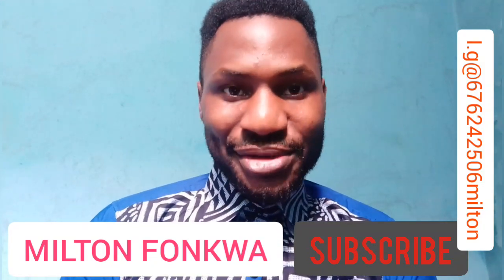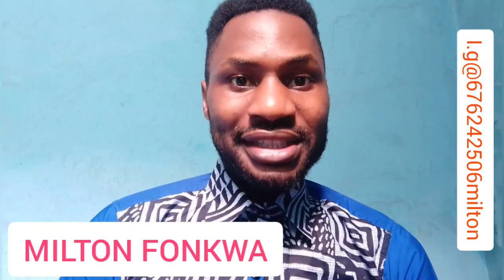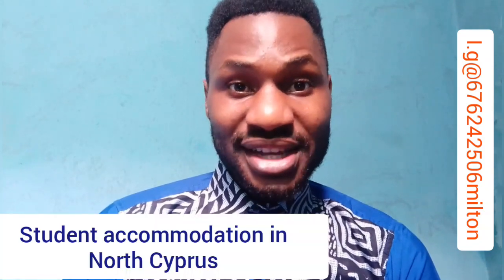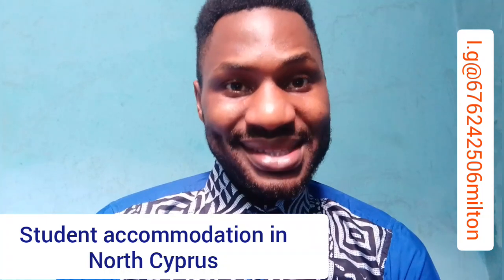STUDENT ACCOMODATION IN NORTH CYPRUS||STUDENT APARTMENTS IN NORTHERN CYPRUS.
Student accommodation in north Cyprus

Student Housing, North Cyprus,Student Accommodation, Living,Exchange Students, Study Abroad, University, College, Study in Cyprus.

Student accomodation in North Cyprus.
Student apartments in Northern Cyprus
Cheap accomodation in North Cyprus
student accomodation in northern CYPRUS
Student residence permit in Northern/North Cyprus
Student accomodation in kyrenia CYPRUS
Student residence permit Northern Cyprus
Hotels in kyrenia CYPRUS.

In this video I will first of all talk to parents.Parents before you send your child or children to North cyprus to study,please make sure they get monthly budget because it will be difficult for them to work and take care of their bills.There is also call autostop which means you ask for help on a highway to someone going to your direction.This is pretty difficult because boys and girls are expose to molestation of all sort.But the girl child is at 100 here in North CYPRUS to molestation.In North cyprus not all school buses go to all cities.like the cyprus International University don't have a school bus that goes to kyrenia, cyprus.In that case students can only do an auto stop or take a mini bus..

Now for Student accomodation in North Cyprus,all INTERNATIONAL students need to know there are 2 types of accomodation in North cyprus for international students.The school hostels are one and the next is private dormitories.
I the student hostel is somehow expensive and students in northern CYPRUS Universities will pay around 350-450pounds each semester in school dormitories and during the summers they are expected to pay again or evacuate the hostel.School hostels also have restrictions for visitors and time to return to the hustle at Universities in northern CYPRUS.Students will stay 2 ,three or 4 in some schools  hostel depending on the amount each student pays.Tour Cyprus

The second type of student accomodation in North Cyprus are private apartments.Students will spend like 300-350pounds or even 500,600 on rents a month in private apartment in North Cyprus.And it's also depends on the facilities in the flat or apartment.Most of this Student apartments are either 2+1,3+1,4+1,1+1 depend on cost and location s too.Student apartments in Northern Cyprus in the the city of famagusta are very cheap compared to kyrenia and Nicosia.But students should also try to get accomodation around the city their school is located to facilitate their movements to school and lectures.2+1 apartments in northern CYPRUS means that there are 2 sleeping rooms,1sitting palour,1kitchen and a toilet,3+1 apartments in northern CYPRUS 3 bed rooms,1palour,1 kitchen and 1 toilet,.But International students going to North Cyprus or already in Northern Cyprus should also know that before you entered and apartment,there most be a house contract signed between the landlord and the student to avoid problems.They should also note that when they are living the apartment,the landlord might not refund or give back their deposit for the house.In this case they will be expected to bring someone put in the apartment and collect their deposit from the individual then the contract will be renew to him or her.Remember to sign this contract the landlords will always collect for stamps from students in the Island of North Cyprus.

Cyprus, Cypriots, European Union Turkish, Greece, United Nations, Turkey, Greek cypriots